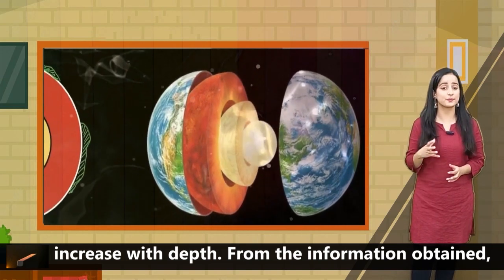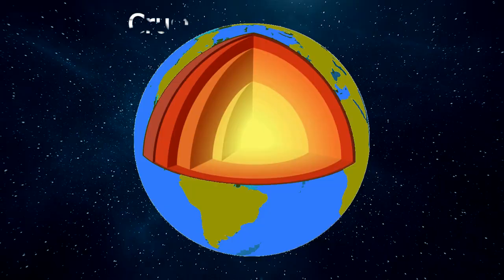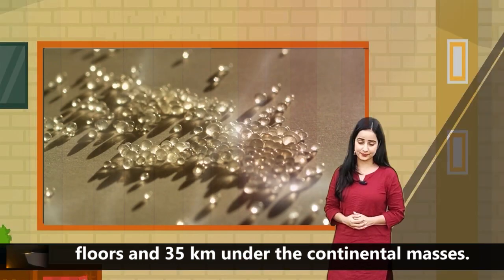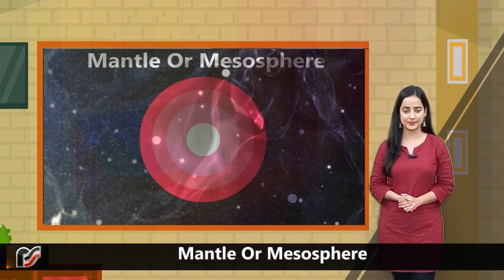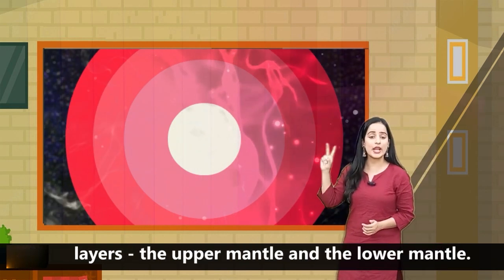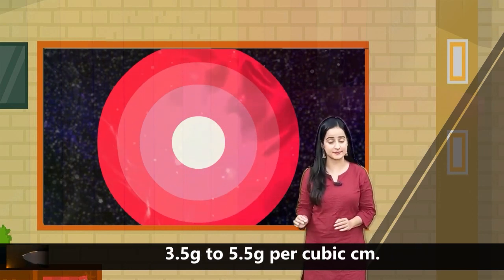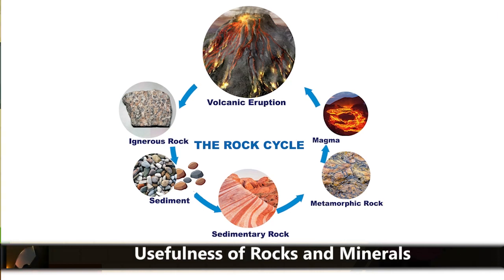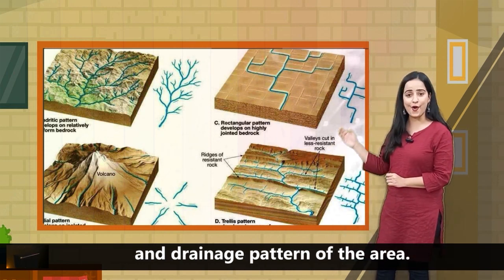Inside The Earth